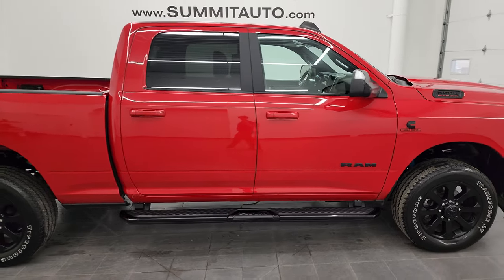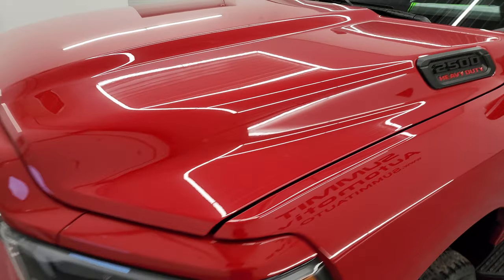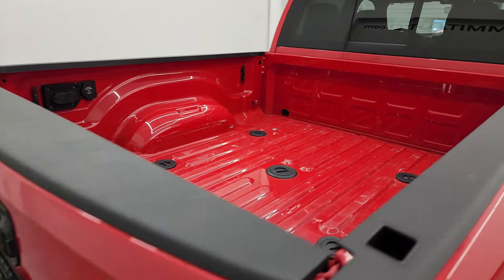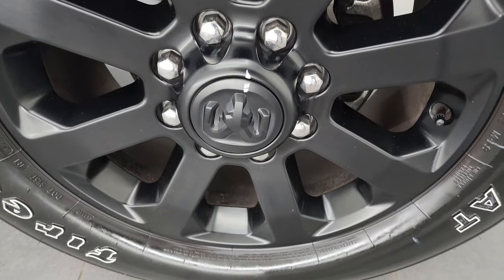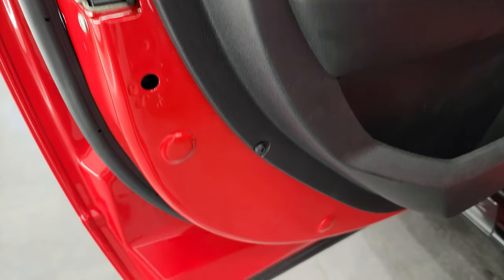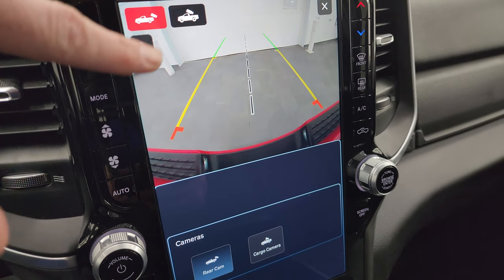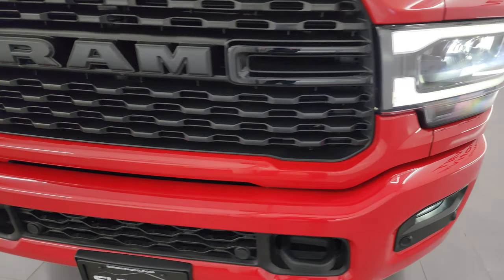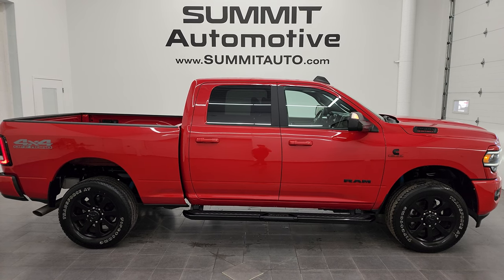2022 RAM 2500 BIG HORN LVL B NIGHT DIESEL FLAME RED 4K WALKAROUND 13558Z SOLD!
This 2022 RAM 2500 BIG HORN NIGHT CREW SHORT CUMMINS DIESEL IN FLAME RED CLEARCOAT FOR SALE IN FOND DU LAC OSHKOSH WISCONSIN 54935 is the vehicle we did walk around review of today.

Thank you for checking out this video of this 2022 RAM 2500 BIG HORN NIGHT CREW SHORT CUMMINS DIESEL IN FLAME RED CLEARCOAT FOR SALE IN FOND DU LAC OSHKOSH WISCONSIN 54935

STOCK: 13558Z
PRICE: $64,991
MILES: 24,627
MAKE: RAM
MODEL: 2500
VIN: 3C6UR5DL1NG111224
LOCATION: FOND DU LAC OSHKOSH WISCONSIN, 54937 TRUCKS ON 41

1 OWNER! CLEAN TITLE HISTORY! CLEAN CARFAX! 6.7 Liter Cummins Diesel, Full Four Door Crew Cab, Short Box 6 1/2 Foot Shortbox, Night Edition, Big Horn Package, Level B Group, 6 Speed Automatic Transmission with Optional Manual Tap Shift, 4x4 Push Button Four Wheel Drive 4WD, 4X4 Offroad Suspension Package, Factory GPS Navigation System, Reverse Backup Camera Rearview Camera, Cargo Camera Rear View Box Camera, Power Driver's Seat, Dual Heated Seats, Non Smoker, Dark Charcoal Cloth Seats, Bucket Seats, Full Towing Package with Receiver Trailer Hitch, Wiring and Transmission Cooler Tow Package, 5th Wheel And Gooseneck Hitch Prep Package Fifth Wheel Goose Neck, Factory Brake Controller, Factory Exhaust Brake, Fold Up Tow Mirrors, Heat Power Mirrors, Power Fold in Power Mirrors with Built-in Directional Signals, Electronic Stability Control Traction Control ESC, 3.73 Gears with Anti-Spin Differential, Firestone Transforce AT LT285/60 R20 Tires, 20 Inch Rims Premium Wheels, Painted Alloy Rims Premium Wheels, Four Wheel Disc Brakes, Factory Painted Stepbars, Bedrail Covers, LED Fog Lights, LED Headlights, LED Running Lights, LED Tail Lamps, Sonar with Front and Rear Bumper Sensors, Locking Tailgate, 12" Uconnect 5 Radio With 12-inch Display, AM / FM Radio Tuner, Sirius/XM Satellite Radio Capabilities Sirius / XM, 7-Inch Multi-View Display, Alpine Premium Audio Sound System, Offroad Pages With Temperature Guages, Pitch And Roll Display, and Drivetrain Display, SOS / Assist System, U Connect Hands Free Bluetooth Hands-Free Phone System Blue Tooth, Android Auto Compatible, Apple Car Play Compatible, Auxiliary MP3 Jack Portable Audio Connection, Factory Subwoofer, USB C Jack, USB Jack Portable Audio Connection, Keyless Entry with Factory Remote Start, Push Button Start, Power Sliding Rear Window Rear Window Defroster, Adjustable Height Seatbelts, Driver and Passenger Front Air Bags, L.A.T.C.H. Child Safety System, Side Curtain Air Bags SRS Safety Restraint System, Heated Steering Wheel Multi-Function Steering Wheel Controls, Homelink System with Three Programmable Buttons for Garage Doors, Lighting Systems & Security Systems, Compass, Outside Temperature Display and Mileage Display, Dual Multi-Zone Climate Control , Power Adjustable Pedals, Factory All Weather Floormats, Steel Loadfloor Boot Tray, Storage Compartment Under Rear Seats, Woodgrain Dash And Door Trim, Air Conditioning AC, Cruise Control, Power Locks, Power Windows, Tilt Steering Wheel, Automatic Headlights Autolamp, 115V / 400W AC Power Plug In, 3 Year / 36,000 Mile Remaining Factory Bumper to Bumper Warranty, Whichever comes first, 5 Year / 100,000 Mile Remaining Powertrain Factory Warranty, Whichever Comes First, Flame Red Clearcoat, ONE OWNER! CLEAN AUTOCHECK! Very very clean inside and out! This is one of the sharpest 2022 Ram 2500 crewcab shortbox 3/4 ton diesel trucks on our lot! Make your move before this super clean 4wd is gone!

STOCK: 13558Z
PRICE: $64,991
MILES: 24,627
MAKE: RAM
MODEL: 2500
VIN: 3C6UR5DL1NG111224